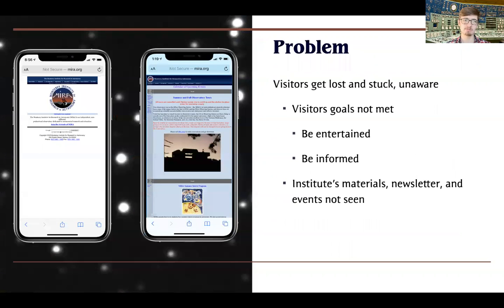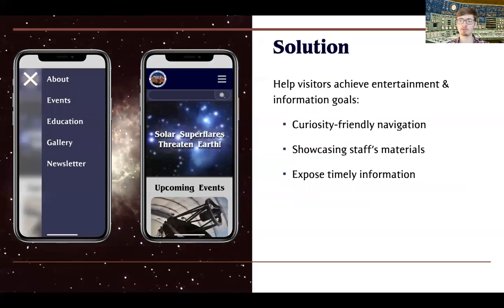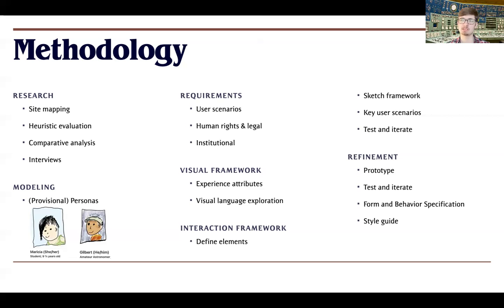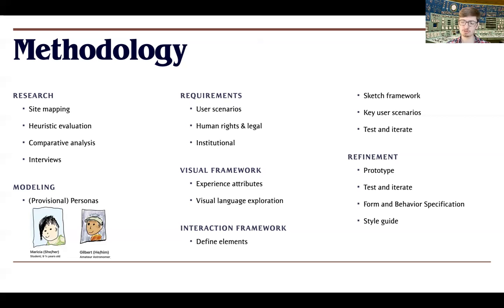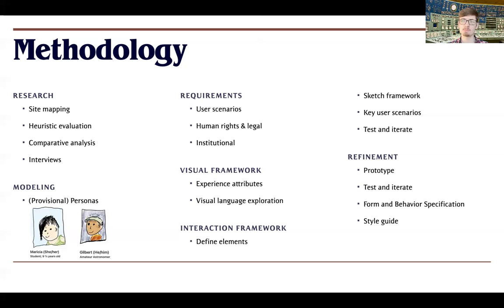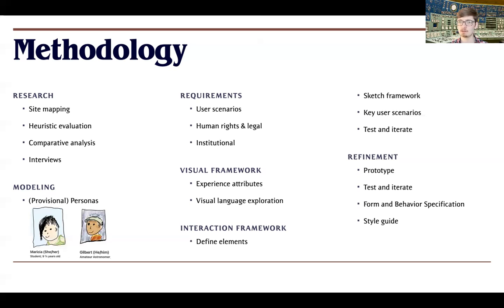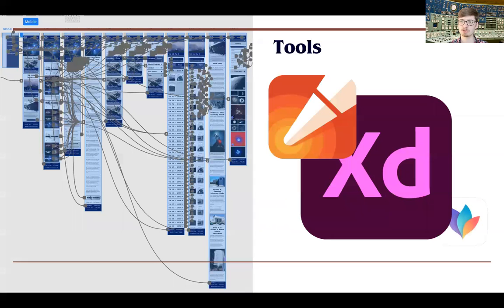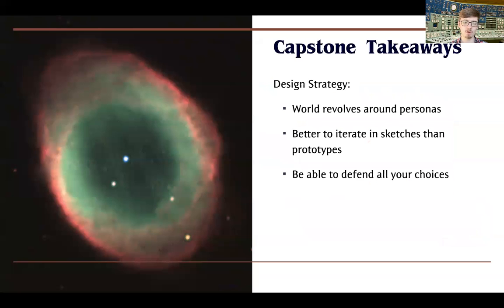MIRA Design Presentation